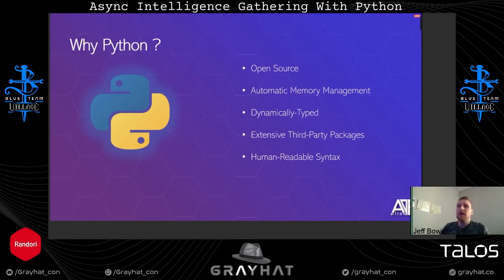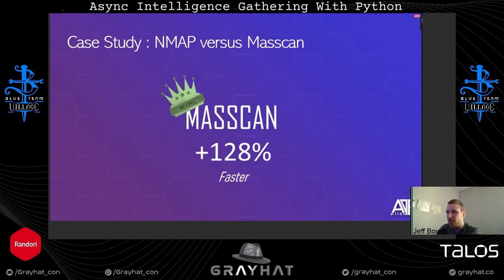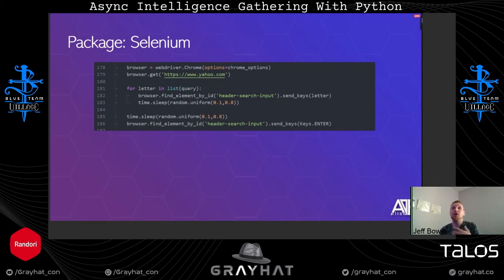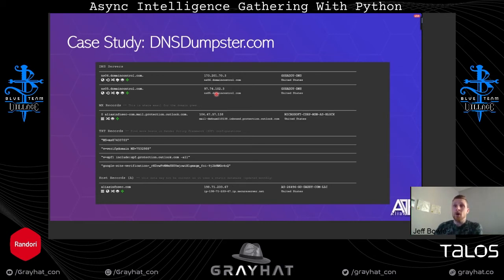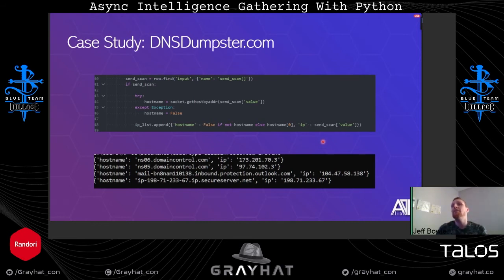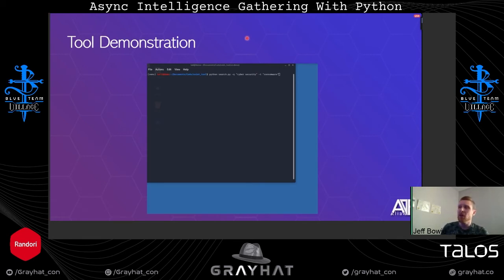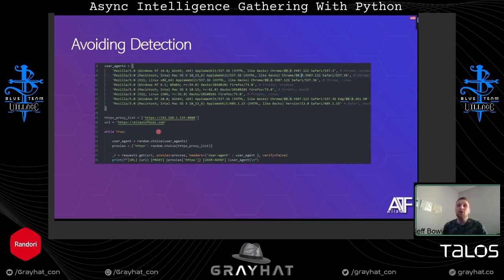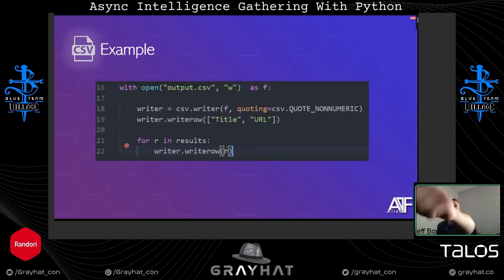GrayHat 2020 - Async Intelligence Gathering with Python - Jeff Bowie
Successful hacking if often built upon successful intelligence gathering. But how much time and effort is required to gather actionable data points?

Even if you can find an efficient open-source tool, its behavior or signature may be detected and prevented. Nessus is noisy, and many engagements have too many hosts for manual analysis. We will discuss techniques, tools, and tricks utilizing Python, to acquire information on large scale, as quietly as possible.